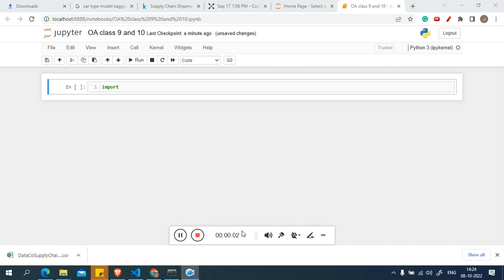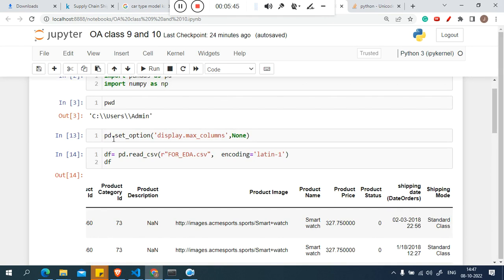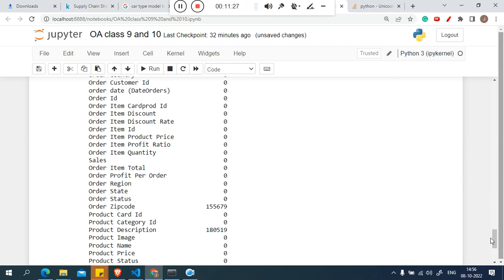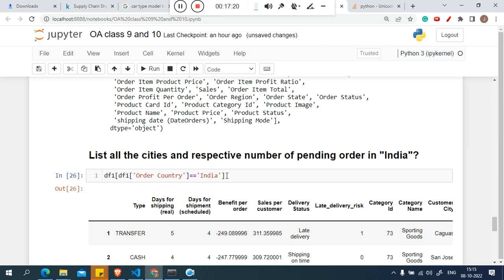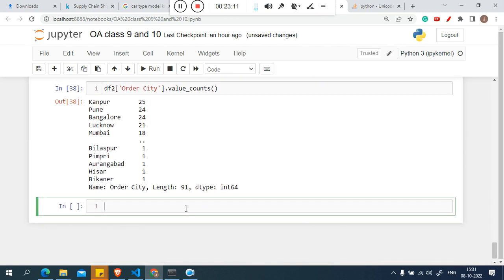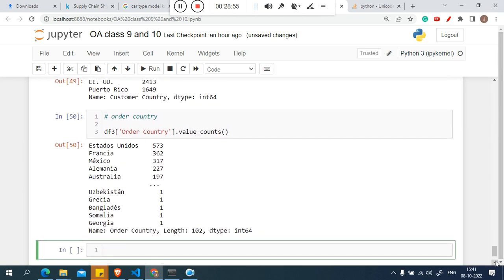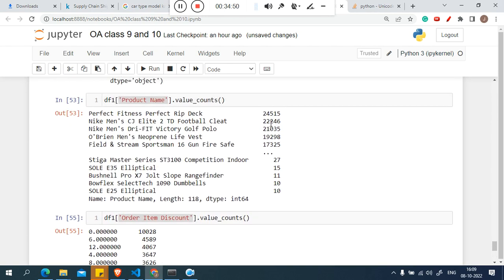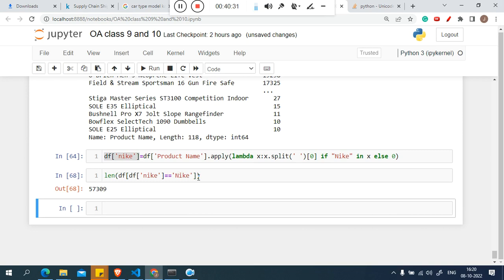11 Hidden Insights in Supply Chain Data: An Exploratory Data Analysis (EDA)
What is exploratory analysis, how is it structured and how to apply it in Python with the help of Pandas and other data analysis and visualization libraries

In this video, we dive into the world of Exploratory Data Analysis (EDA) and apply it to real-world supply chain data. Using various techniques, we will uncover hidden insights and patterns that can help optimize your supply chain operations.